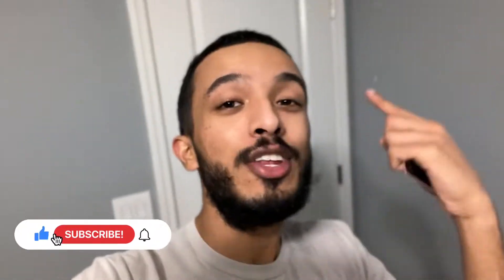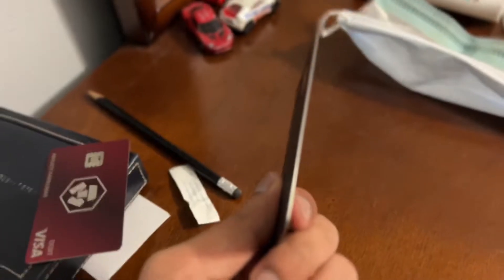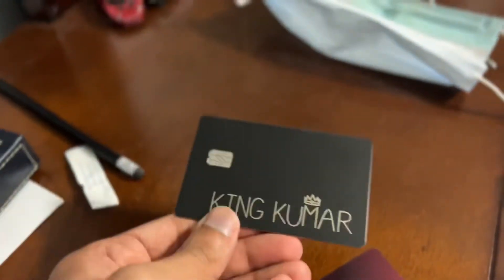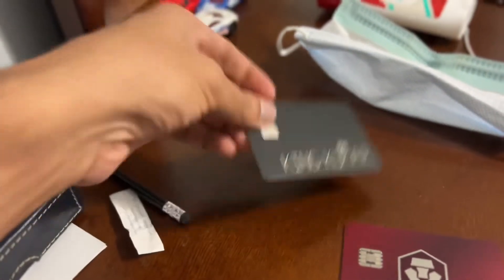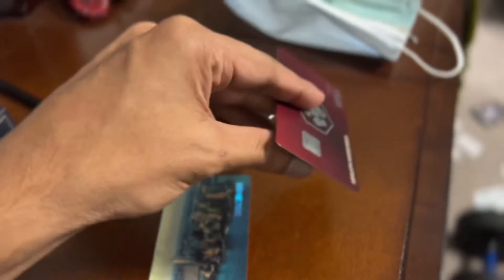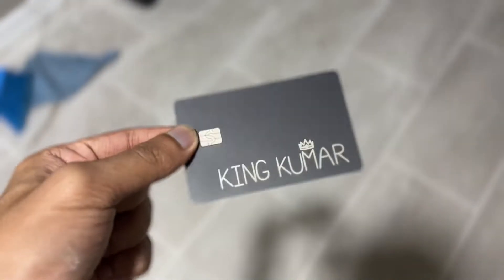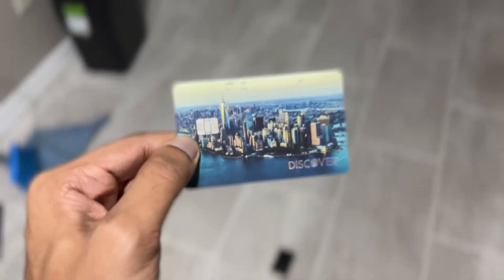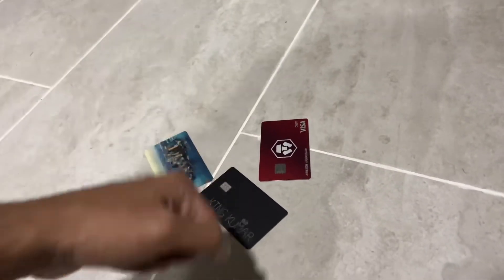Black Metal Cashapp Visa Card vs Crypto.com Metal Visa Card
I am doing a comparison between the Cash App black metal card versus the Crypto.com ruby red metal card.

I am trying to see which physical card is more of a medical card than the other￼

to sign up for Crypto.com and we both get $25 USD ( USE CODE z3d7s6j3sn)

Hey! I’ve been using Cash App to send money and spend using the Cash Card. Try it using my code and you’ll get $5. TBWZDSG